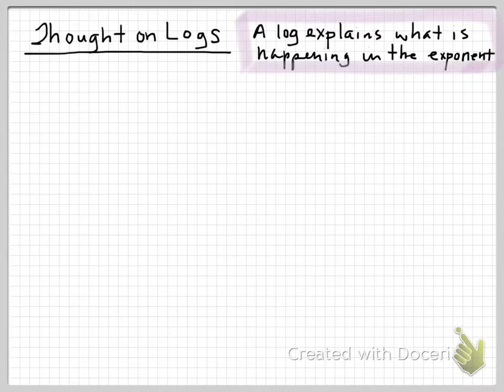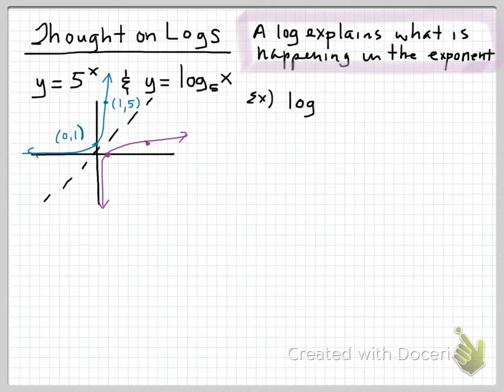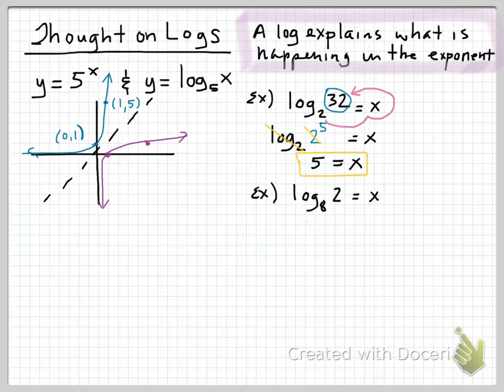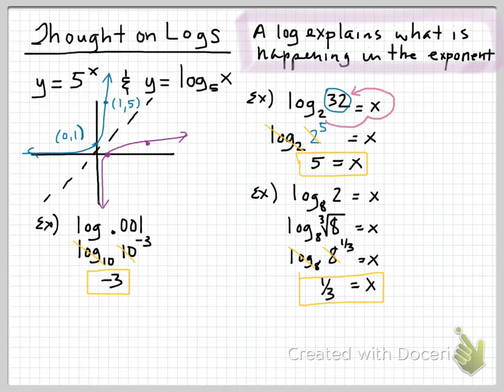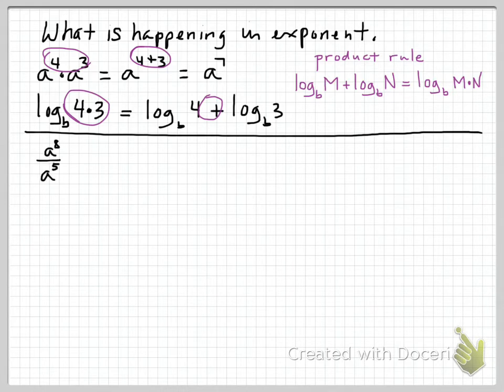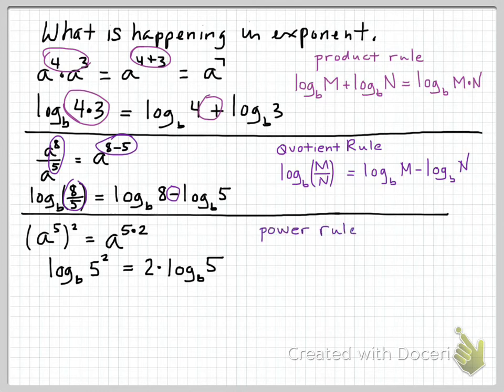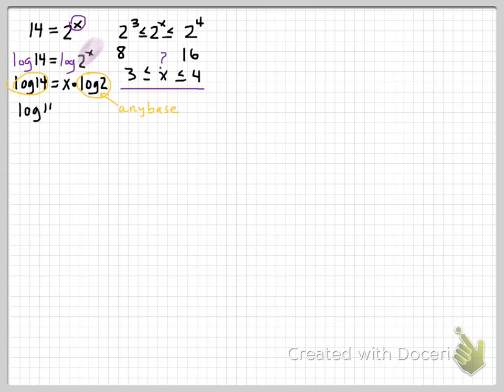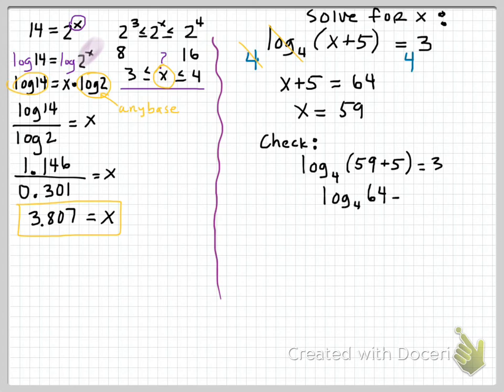Thoughts on Logs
Keeping track of logarithm rules can be tough. This is a video that breaks down how to remember these ideas applied to exponentials.